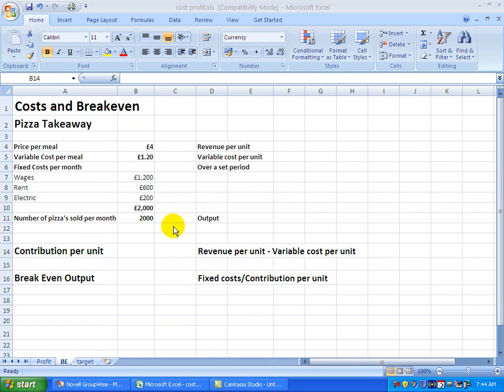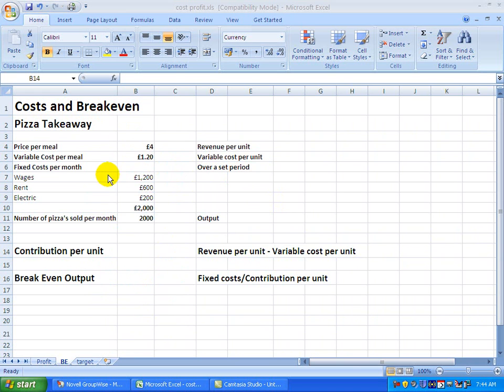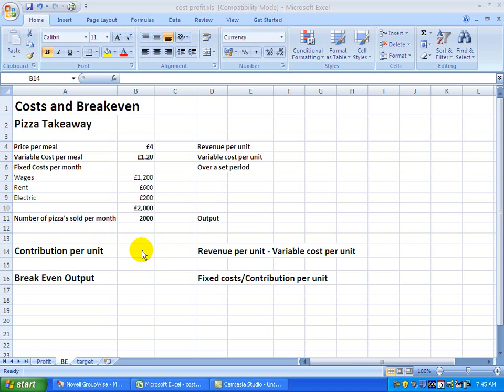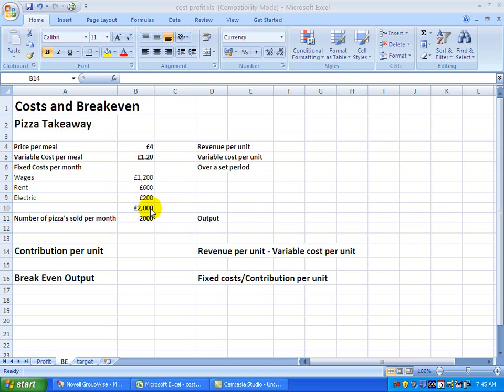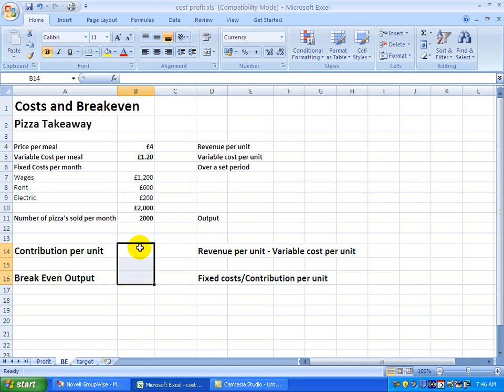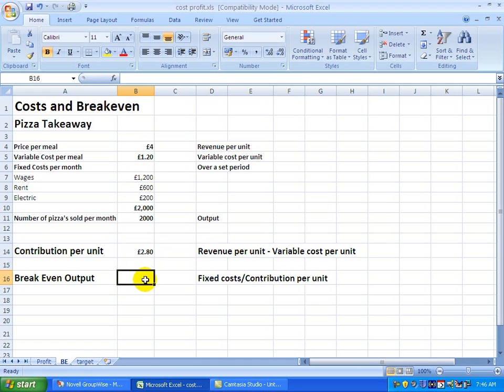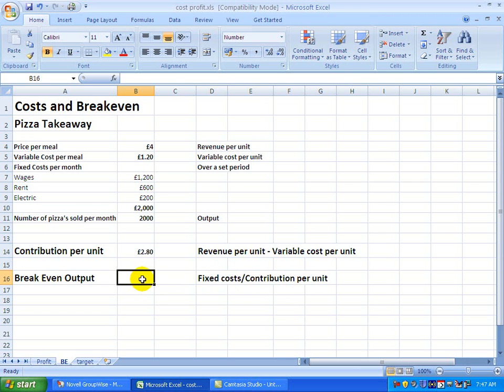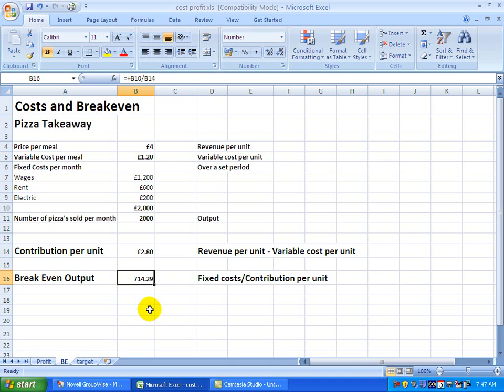breakeven video.wmv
Basic Break even  calculation